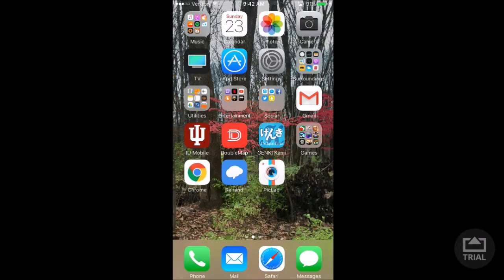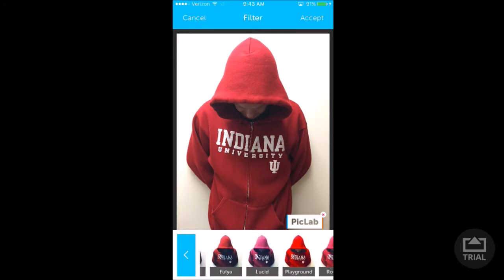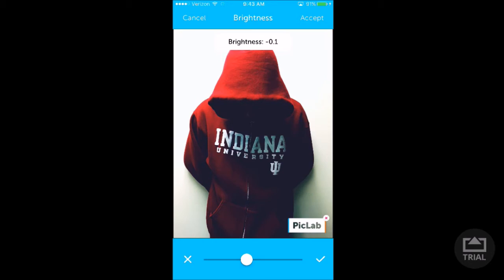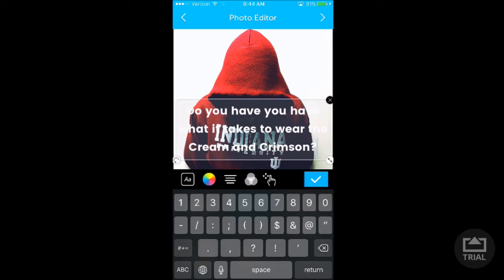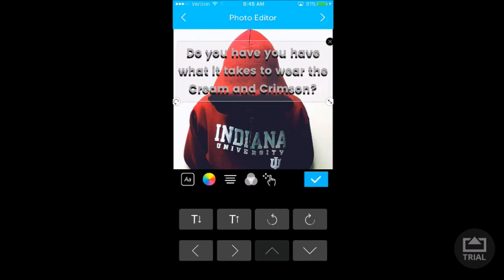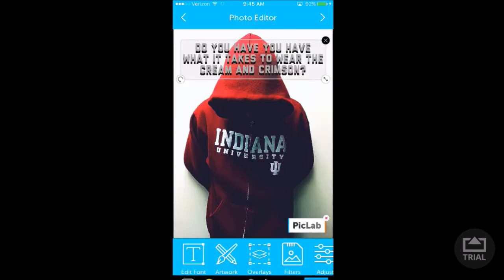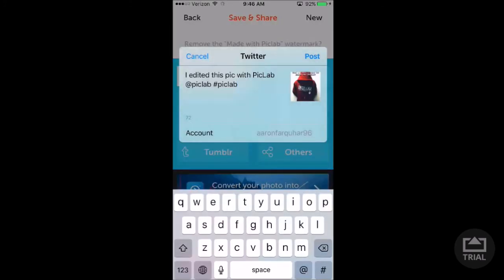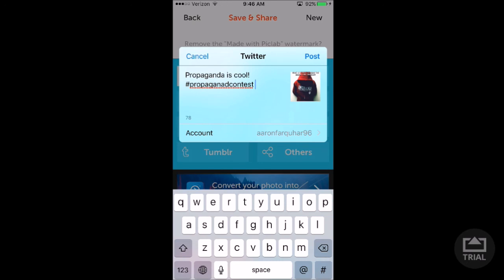PicLab Tutorial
A tutorial on how to use the PicLab app to create a piece of propaganda.